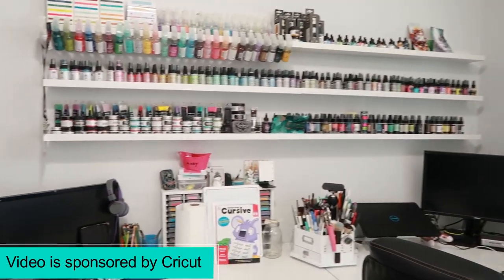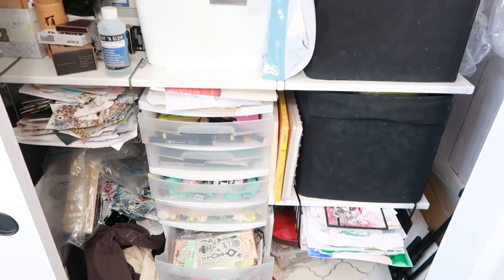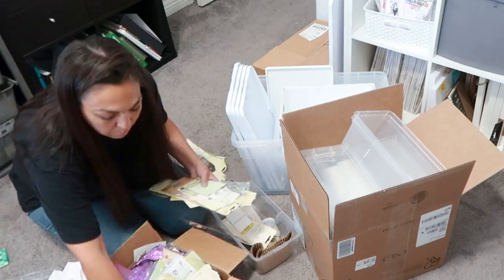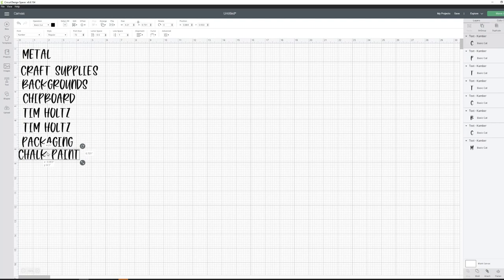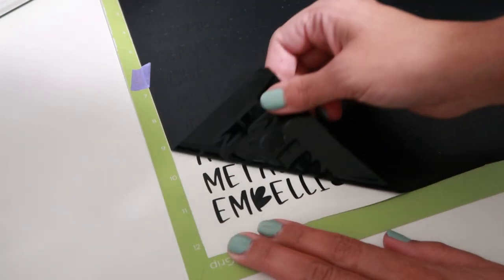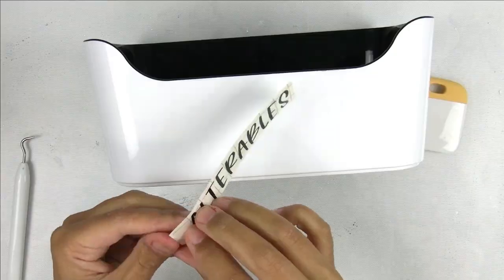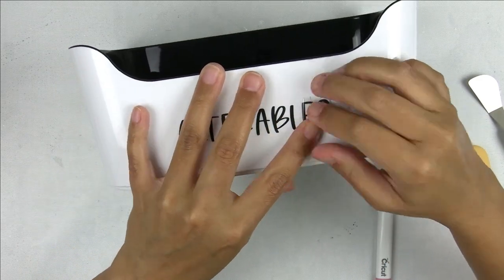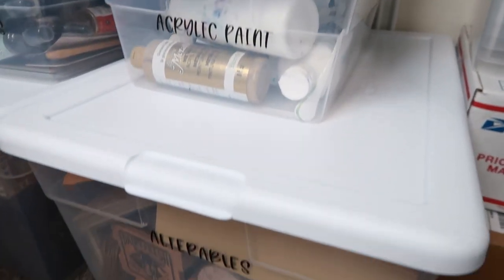OVERWHELMING Craft Room CLOSET MAKEOVER and Organization Ideas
Today is the day I stop avoiding the chaos in my craft room closet and get it organized. I first purged everything I wasn't using and I ended up getting rid of 3 garbage bags full of trash. I then used my Cricut Explore Air 2 to cut out some vinyl words so I can label all of my bins.

• Clear bins
Favorite places to shop
Some music came with the purchase of Filmora